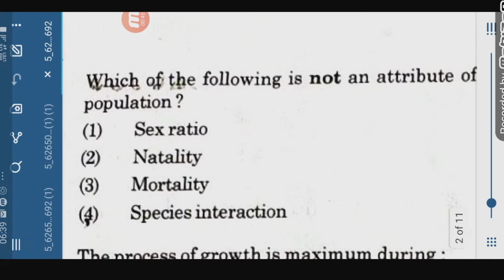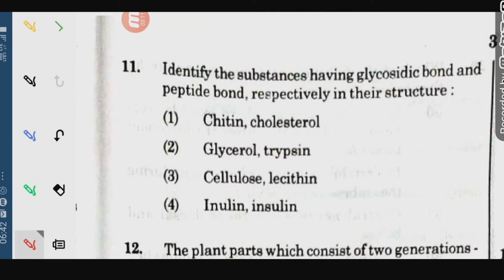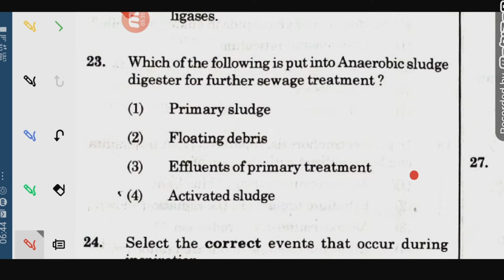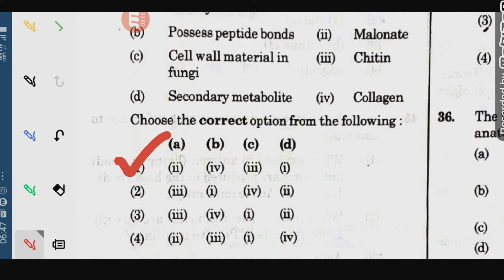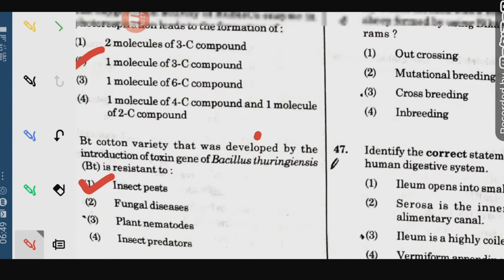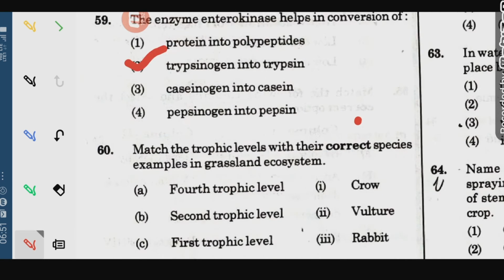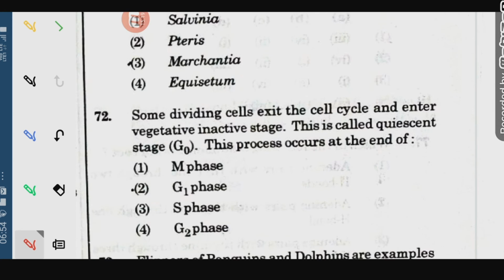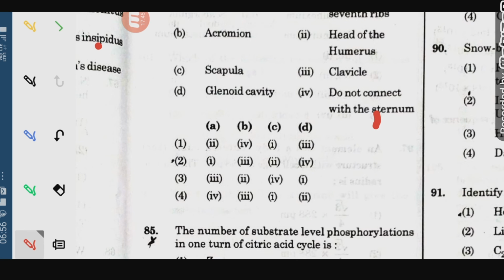NEET 2020 biology answer key || NEET 2020 solved question paper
NEET 2020 biology answer key-this video explains the biology solved questions of NEET 2020.
This video explains following topics-
1)NEET 2020 biology answer key.
2) NEET 2020 biology solved questions.
3)NEET 2020 biology question paper explanation.
4)NEET 2020 biology question paper analysis.
5)NEET 2020 biology question paper solution.